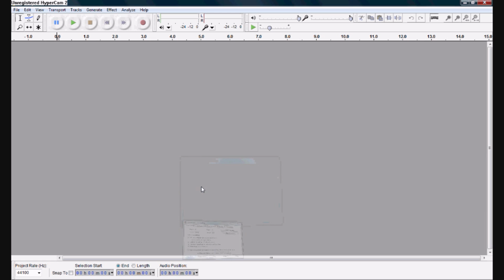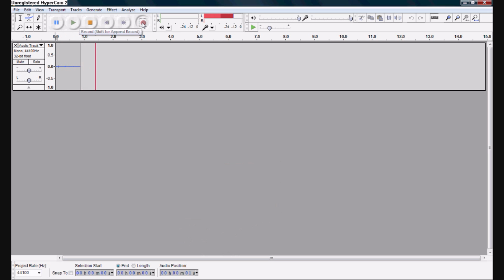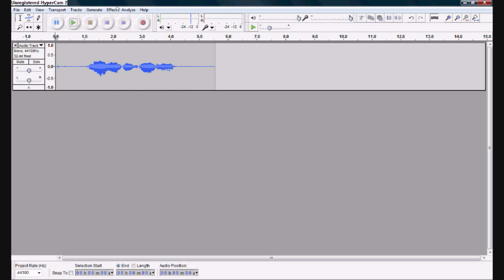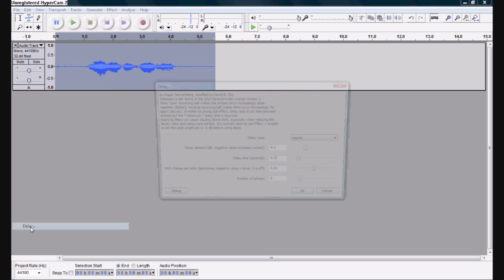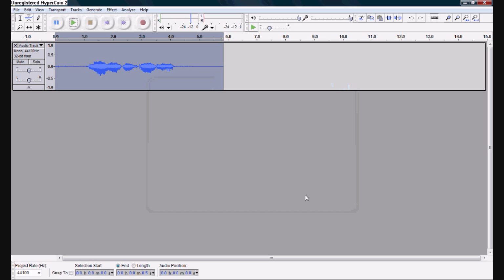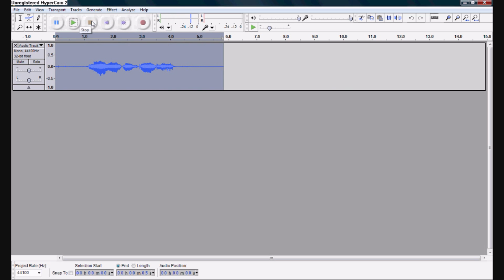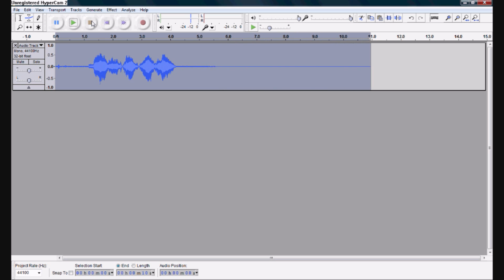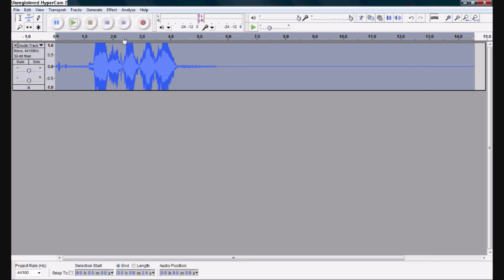Robot Voice Tutorial On Audacity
How to make your voice sound like a robot on audacity. Watch full screen HD.